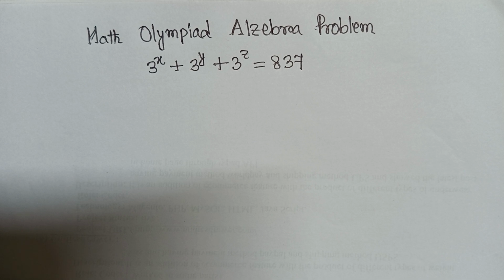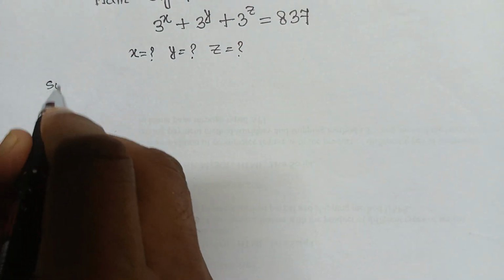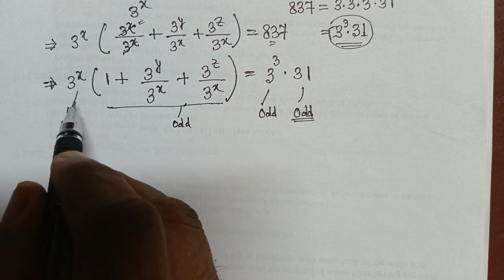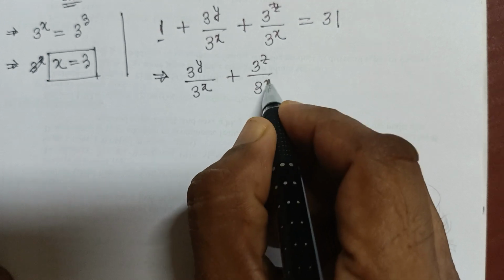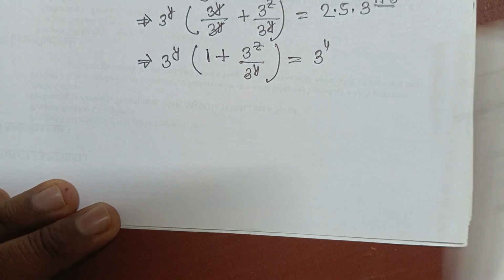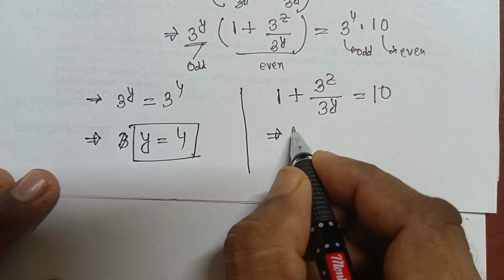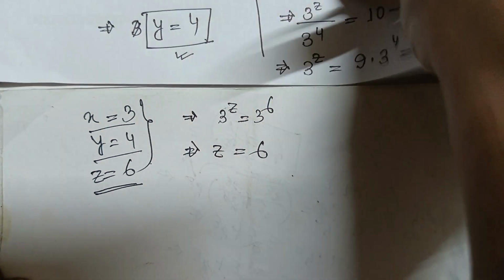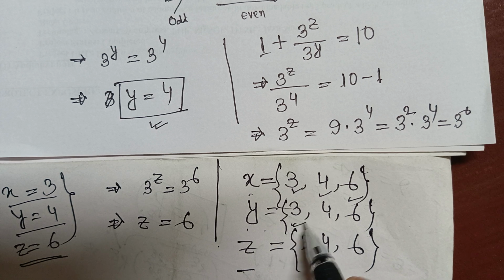Math Olympiad Algebra Problem: Solve 3^x + 3^y + 3^z = 837, Find x, y, z ? | Step-by-Step Solution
In this video, we dive into a tricky algebra problem from the Math Olympiad: solving the equation 3^x + 3^y + 3^z = 837. This step-by-step tutorial will help you understand how to break down and approach such exponential equations, which are common in competitive exams like the Math Olympiad and the Cambridge Entrance Exam.

🧮 What you'll learn:
    How to analyze and interpret exponential equations.
    Key strategies for solving advanced algebra problems.
    Step-by-step methods to ensure accurate solutions.

Whether you're preparing for a math competition or just love challenging yourself with complex problems, this video will give you the tools to solve this and similar equations with confidence.

 Don't forget to:
    Share 📤 with friends or fellow math enthusiasts!